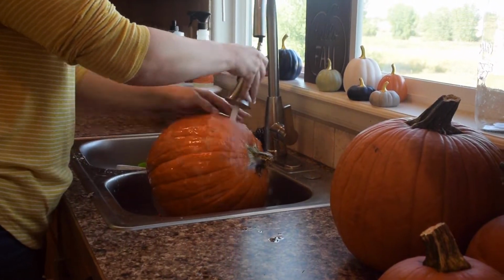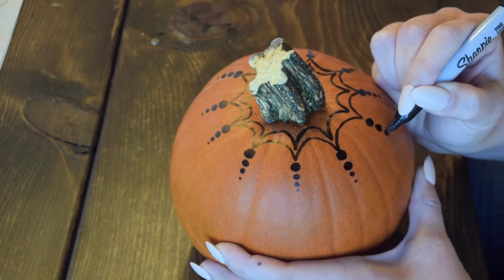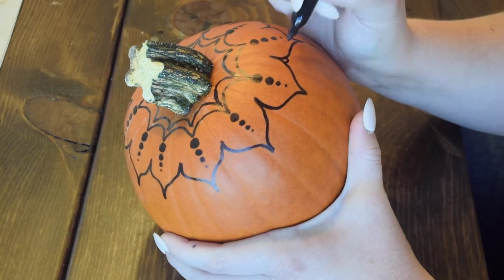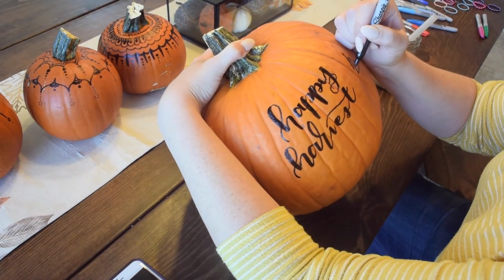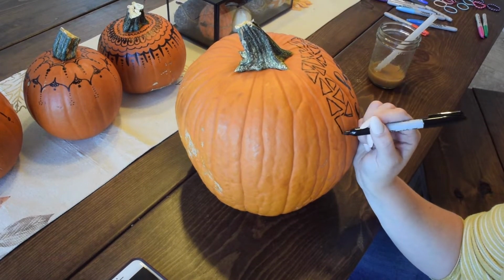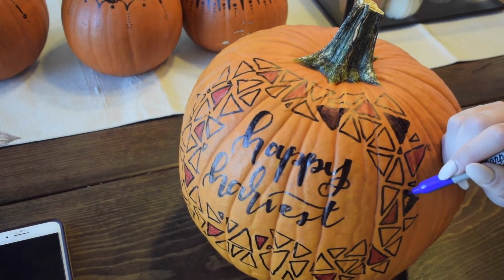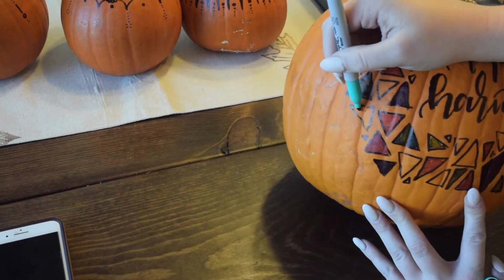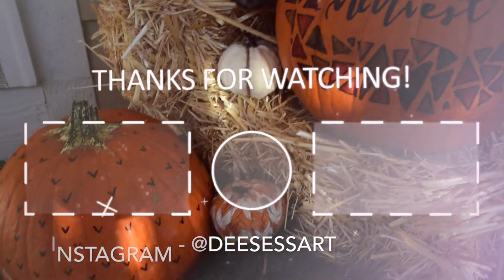NO CARVE PUMPKIN DECOR || Using Sharpies || DECOR and DESIGN IDEAS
This is a super simple, quick, and cheap way to decorate your pumpkins this fall! This project is all VERY kid friendly!

Deja's art - Instagram - @deesessart

Grove Collaborative
**Use this code to get a 5-piece gift set and receive $10 after your first purchase.

About me:
Hi! My name is Leah and I’m 31. My family and I just recently moved to Colorado from St. Louis. We are originally from the Miami area. My husband is a Pastor and my background is in Communications. We have two kids, Ben (6) and Charlotte (5). I love making home, lifestyle, and how-to related videos on YouTube! It’s honestly a dream. I’m really goofy, sentimental, and honest. I love my family and friends!